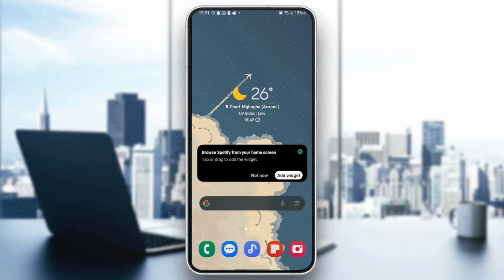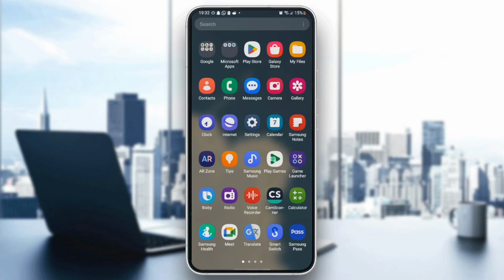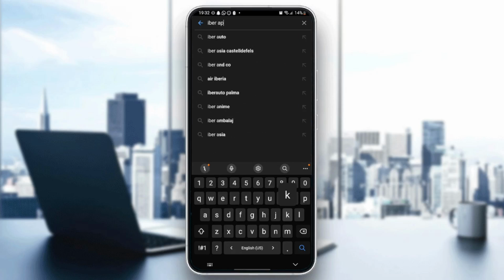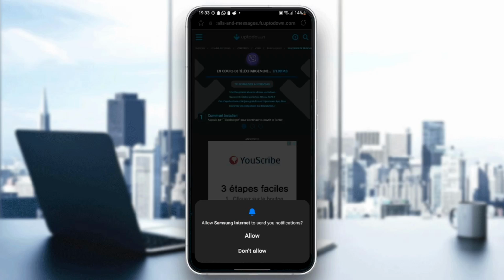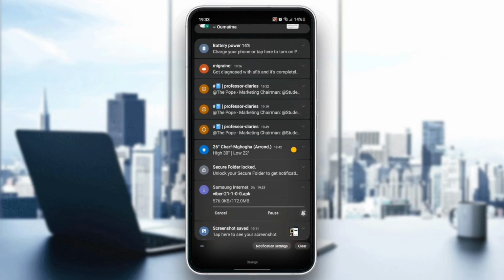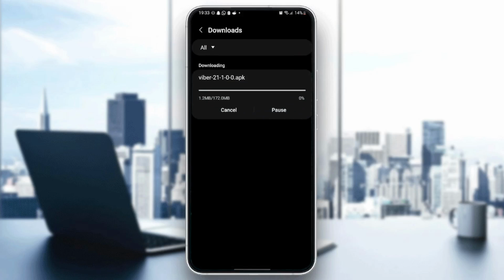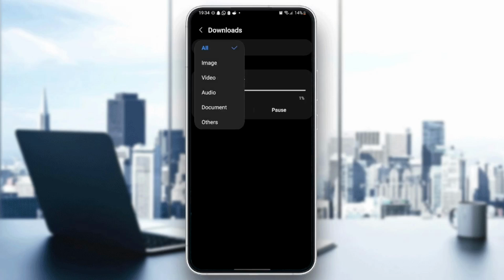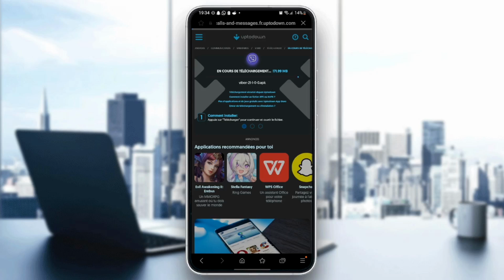How To Resume Download In Samsung Internet Browser Tutorial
Today we talk about resume download in samsung internet browser,samsung internet,samsung internet browser,how to apps